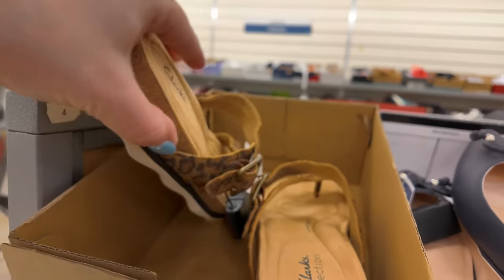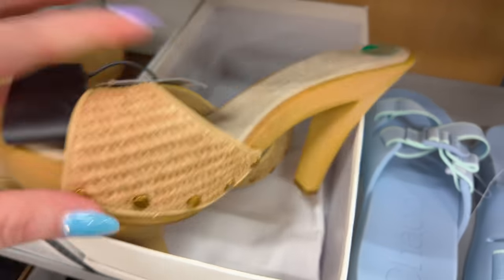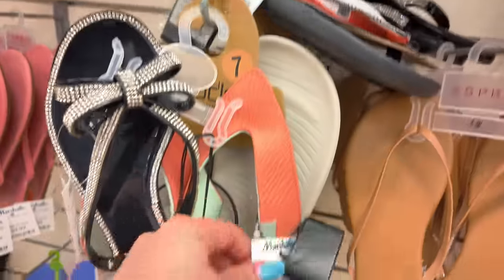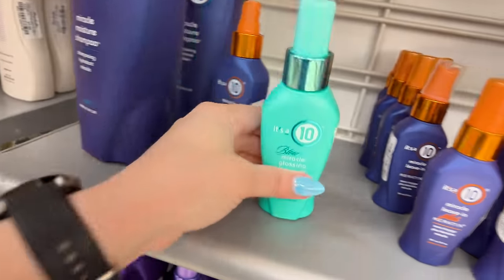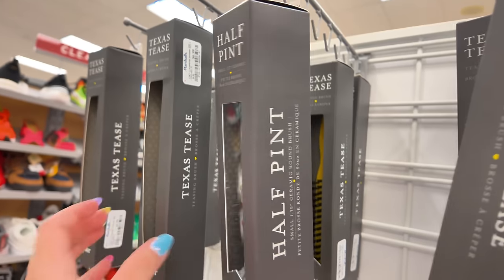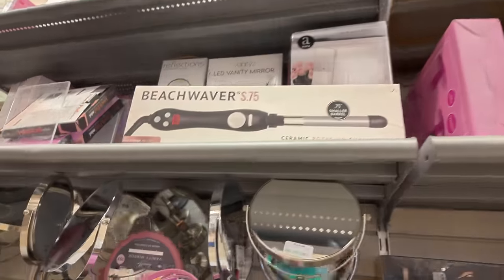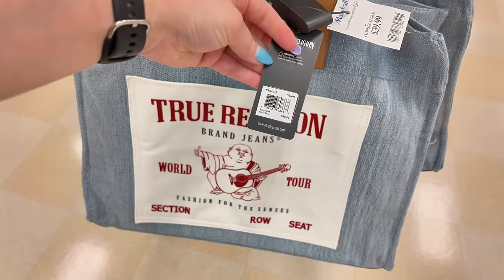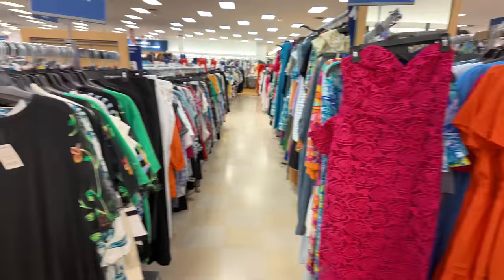Why Marshalls has Better choice on Handbags